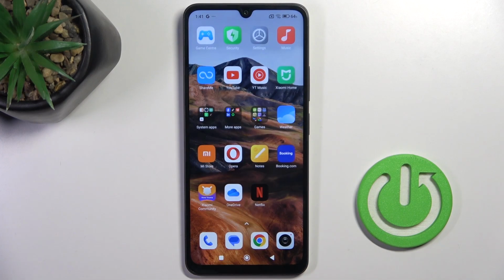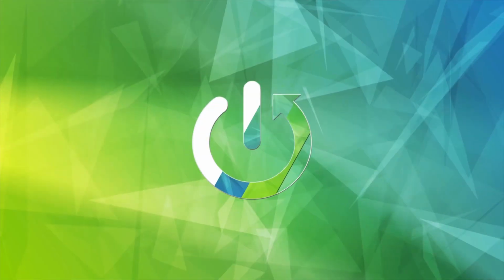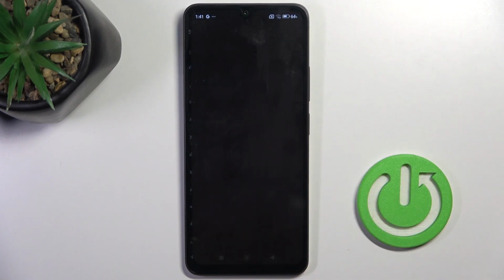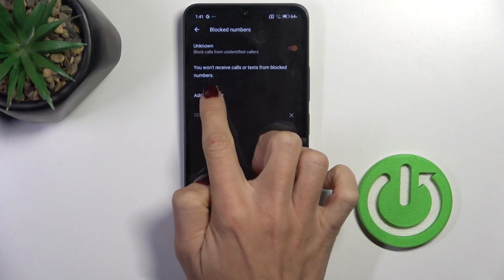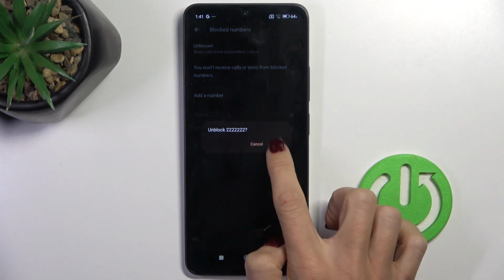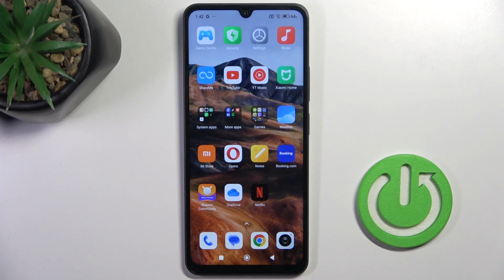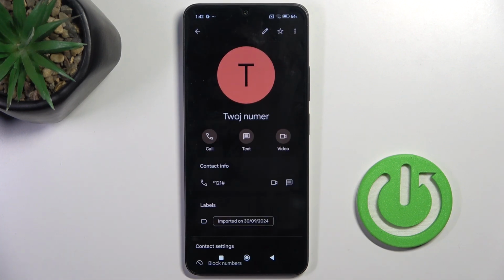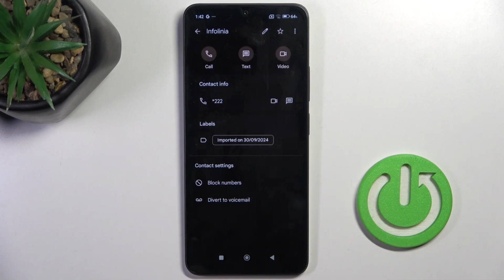How to Block Number on Redmi A3 Pro | Prevent Calls from Specific Numbers on Redmi A3 Pro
In this tutorial, we’ll show you how to block a number on your Redmi A3 Pro. Preventing calls from specific numbers can help reduce unwanted interruptions and maintain your privacy. Follow our step-by-step guide to easily block numbers and manage your call settings for a more tailored experience.

How to Block Number on Redmi A3 Pro?
How to Prevent Calls from Specific Numbers on Redmi A3 Pro?
How to Manage Blocked Numbers on Redmi A3 Pro?